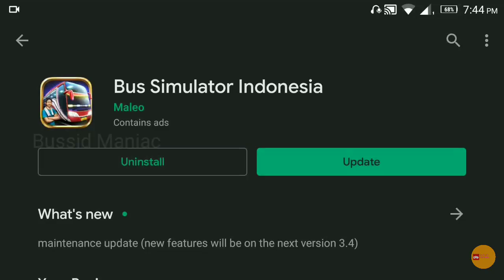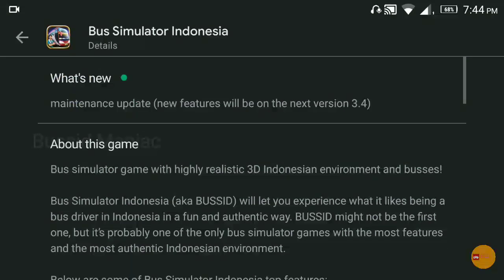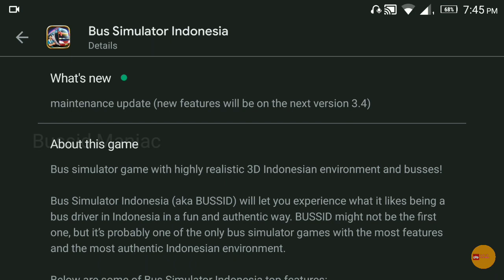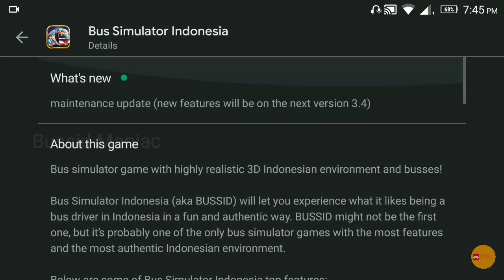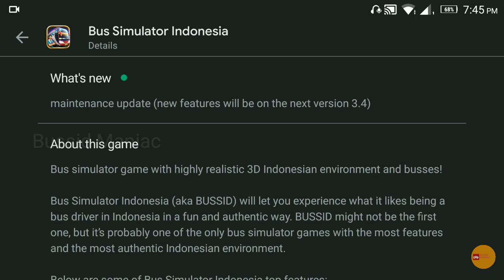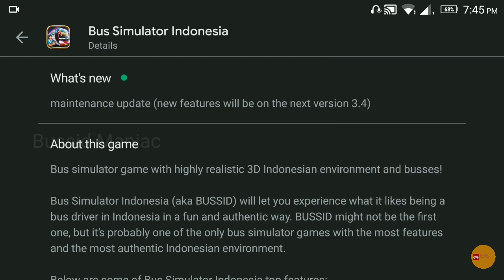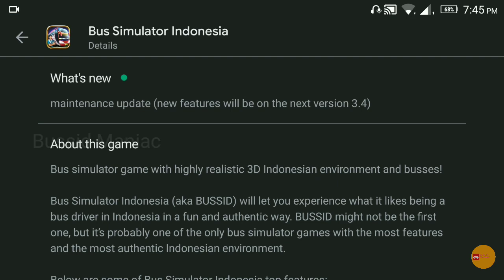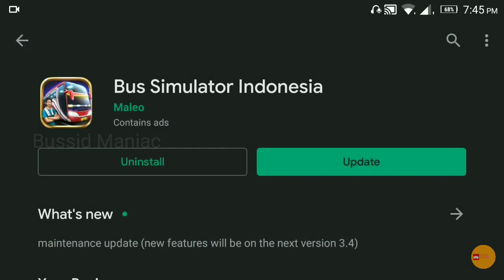Bussid update info!!